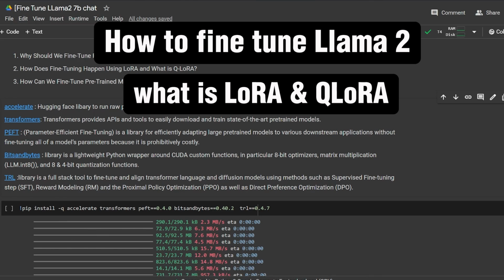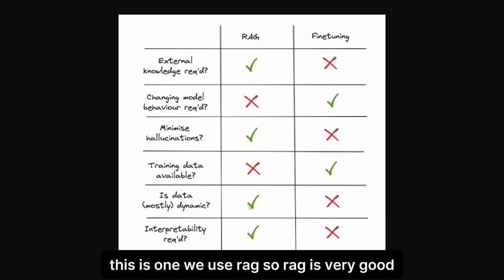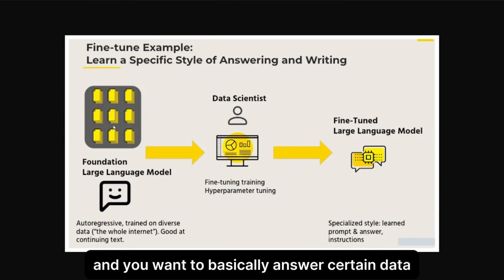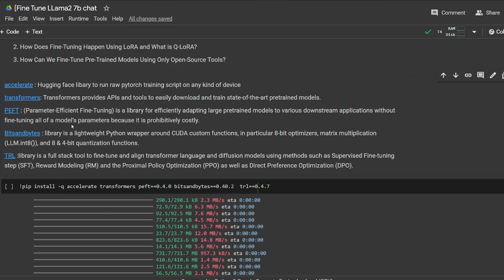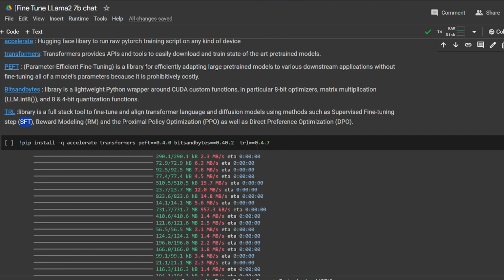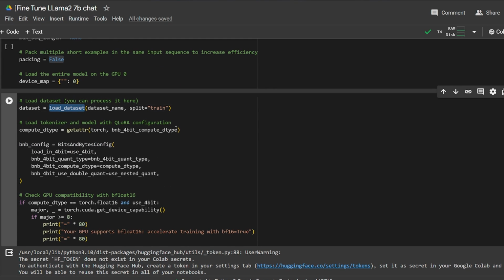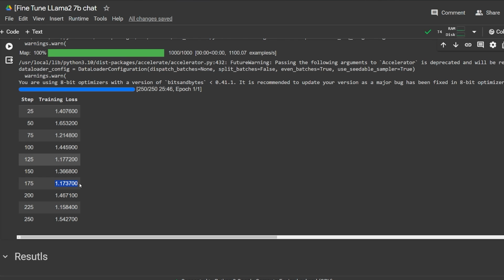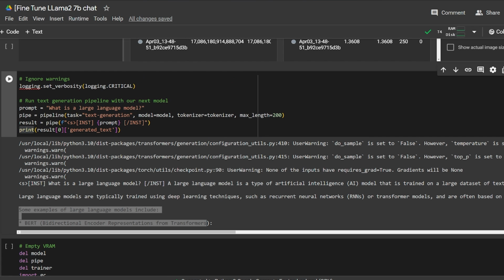Fine Tune LLaMA 2 In Ten MINUTES! - With Google Colab and 0$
In this video, we're going to fine-tune LLAMA 2 on Google Colab with zero dollars using a free dataset, aided by libraries from Hugging Face. We'll make the fine-tuning process easy and explain what LoRA and QLoRA are, as well as how the fine-tuning process works.

00:00 - Intro
00:50 - When to fine-tune model and use RAG
01:40 - How Fine Tuning Works
02:23 - What is LoRA
03:13 - What is QLoRA
03:45 - Installation
05:01- Model Setup
05:20 - Data Set
07:20 - QLoRa Parameter
07:55 - Training arguments
09:01 - SFT and RLHF
09:55 - Loading Data
11:22 - Training the model
12:10 - Results
13:30 - Uploading to Hugging Face